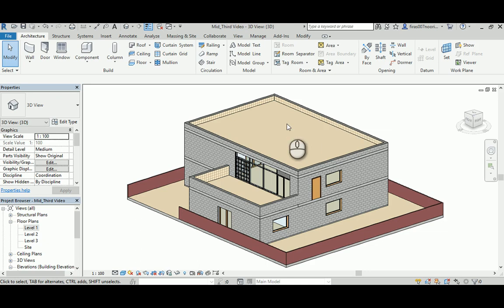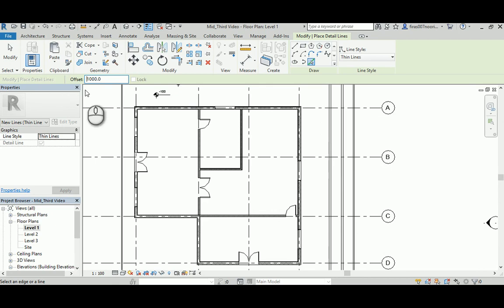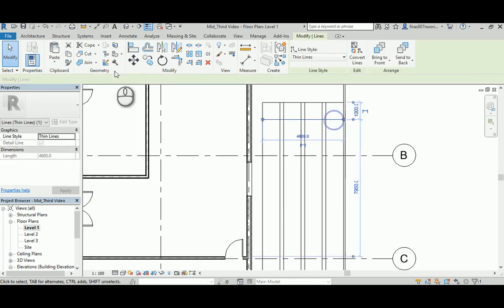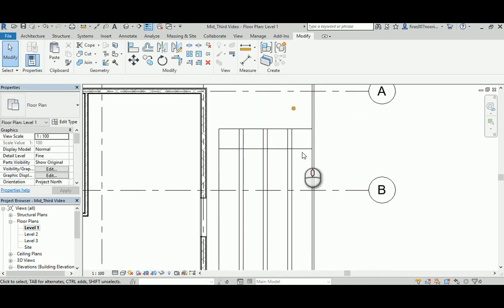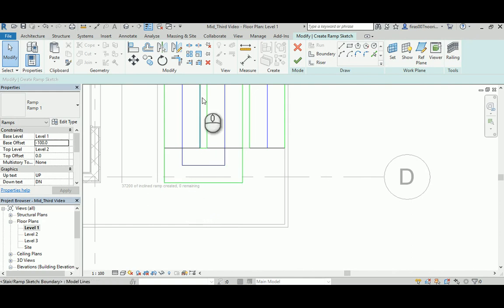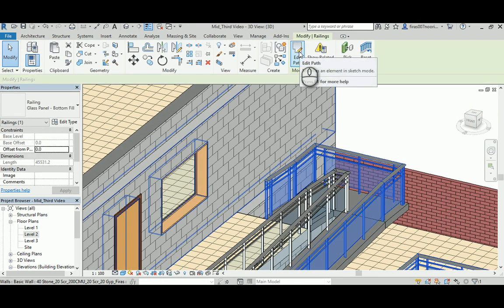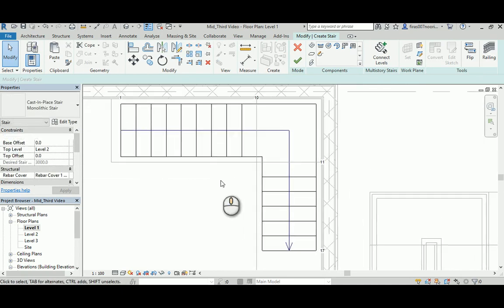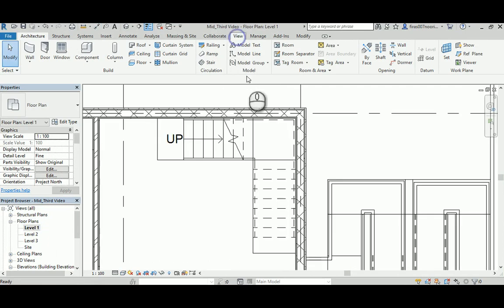Revit Architecture _ Unit 4 _ Lec 4 _ Midterm Exam 1-Part 3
Greeting,

This is the Midterm Example solved for you my dear students.

I will make the following:

1- Ramp
2- Handrail
3- Stairs
4- Detail Lines
5- Section Box
6- making a Section
7- Orient to View

Best Regards,